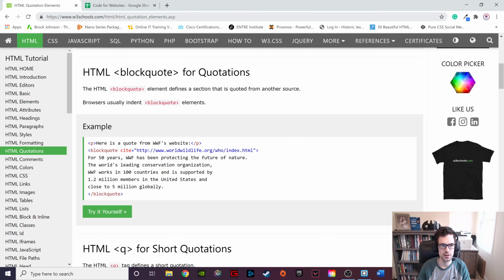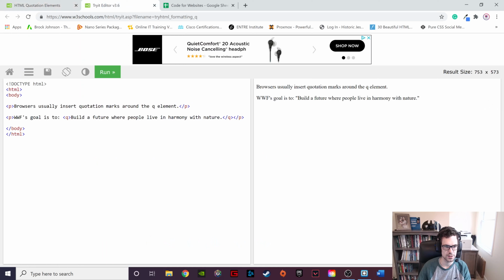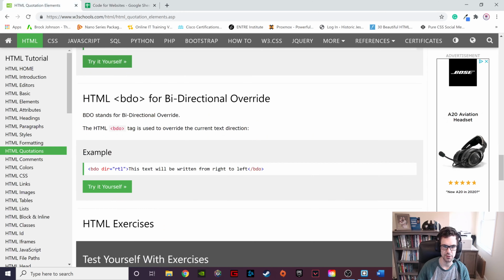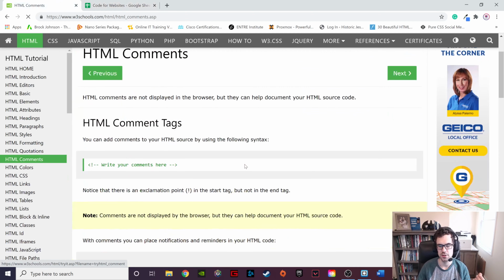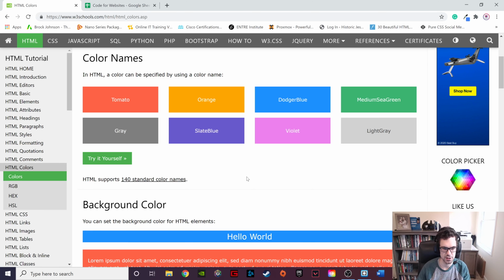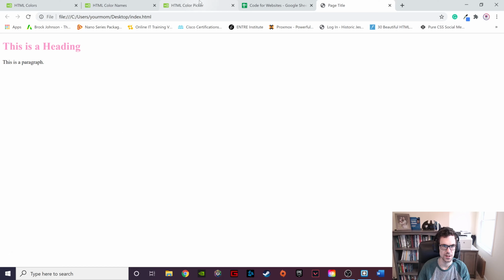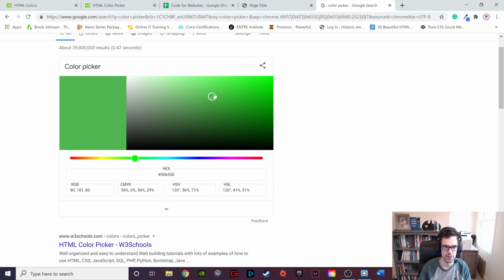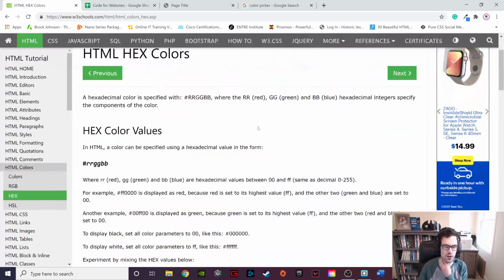HTML Quotations, Comments and Color | Basic Computer Class | Lesson 7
HTML quotations, comments, and color are essential to any good looking website. Find out what HEX means and how to use comments effectively in your code.